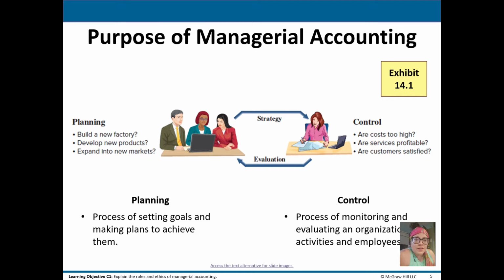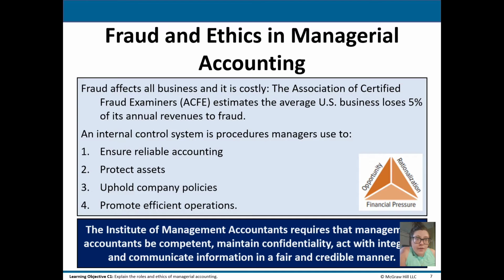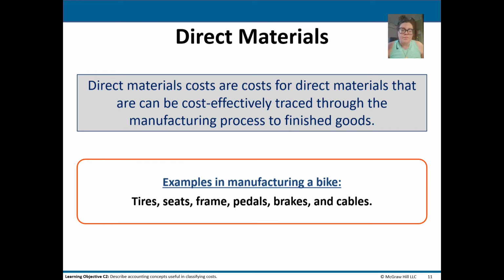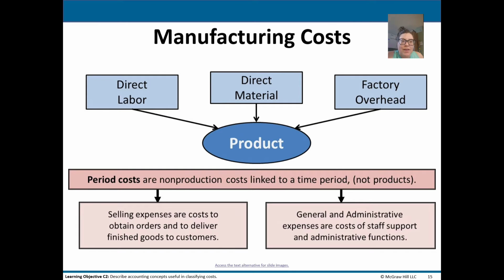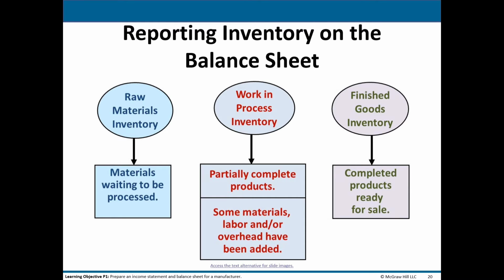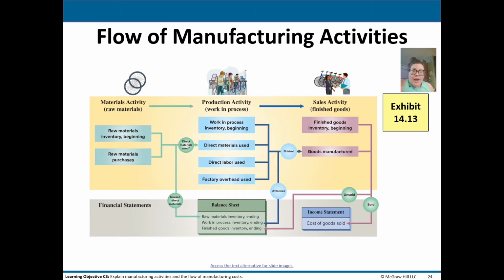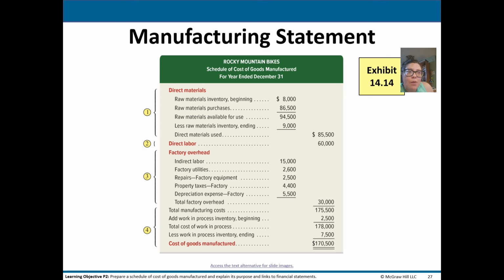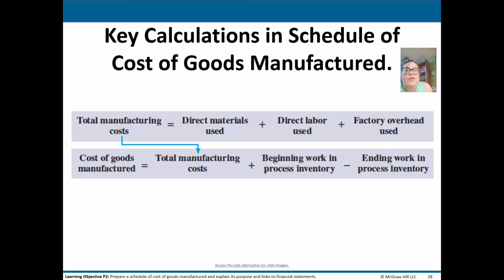ACC 202 Chapter 14 Instructor Review